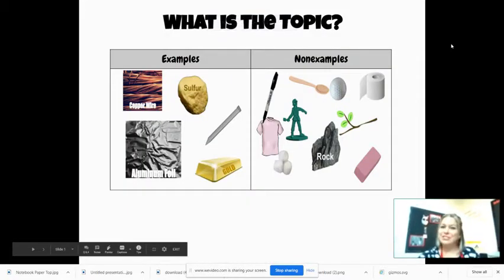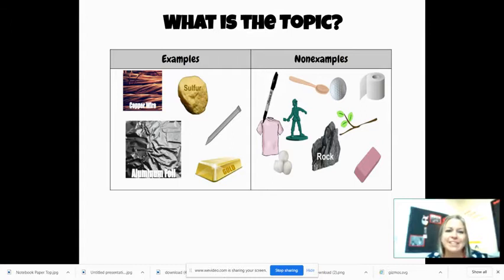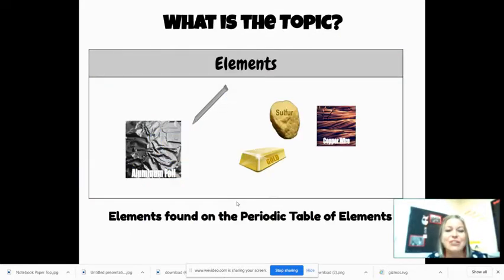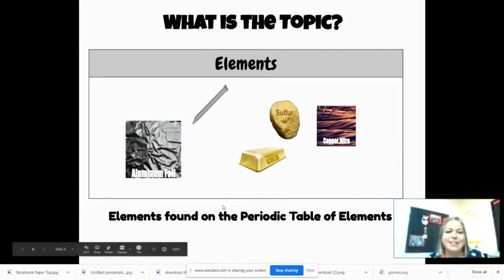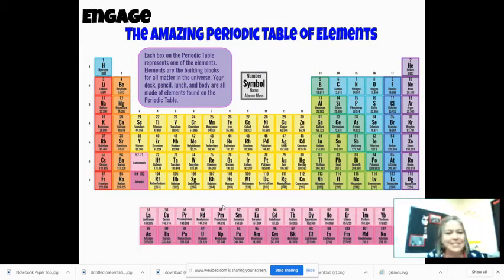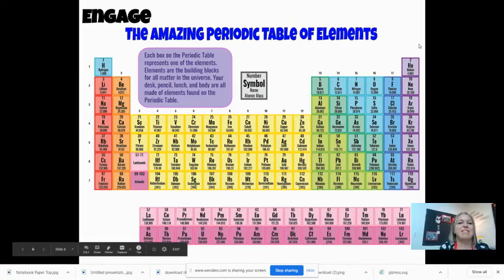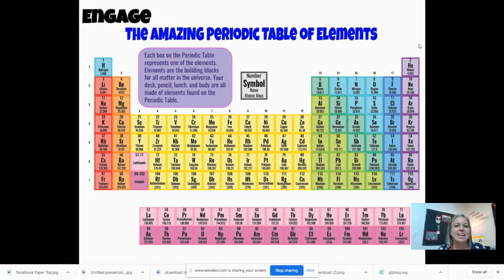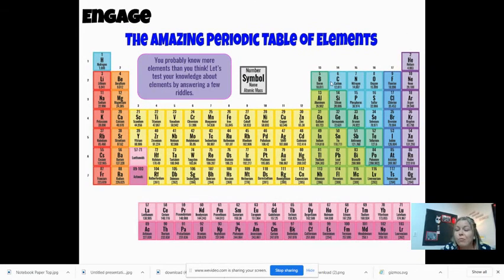Lesson 1.2 Engage Periodic Table of Elements